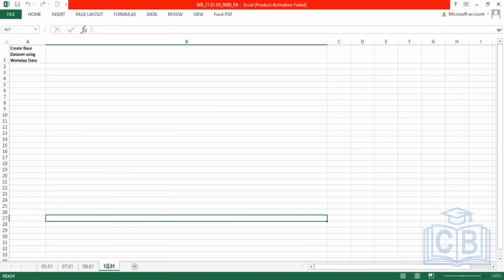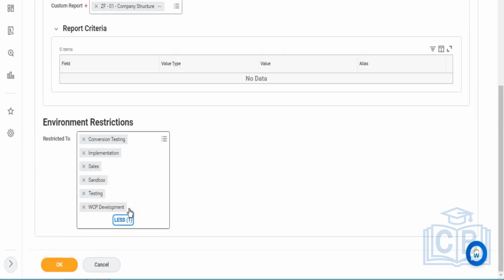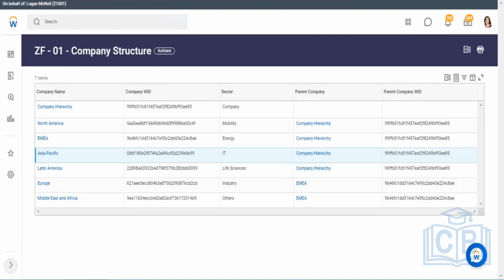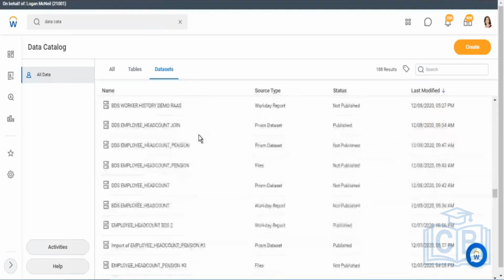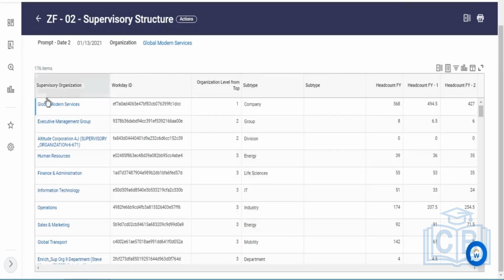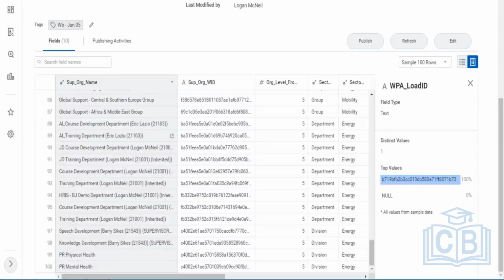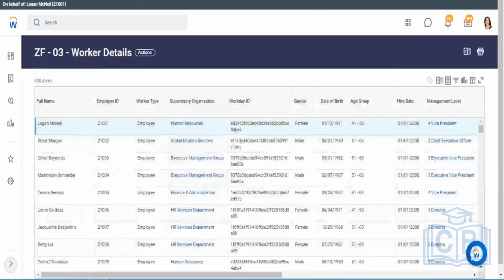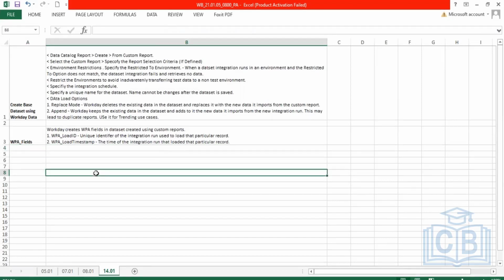Base Plan Set & WPA Fields | Workday Prism Analytics Certification | cyberbrainer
Thank you for visiting our Workday Prism Analytics tutorial!

This video will give you a thorough rundown of this potent data analytics tool that was created especially for Workday users.

You'll discover how to use the Prism Analytics interface, access its features, and construct personalized dashboards and reports.

You can fully utilize the potential of your Workday data by following our easy-to-follow instructions and practical advice.

This tutorial is ideal for anyone, regardless of experience level with Workday, who wants to improve their analytics abilities.

With Workday Prism Analytics, let's get set to analyze and visualize your Workday data like never before!

In this video, you will learn about Base Plan Set and WPA Fields